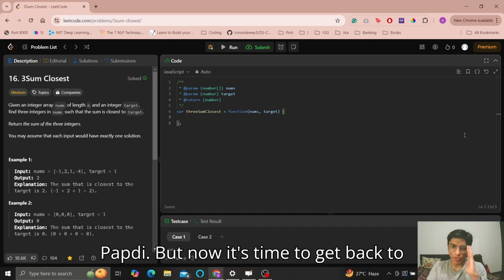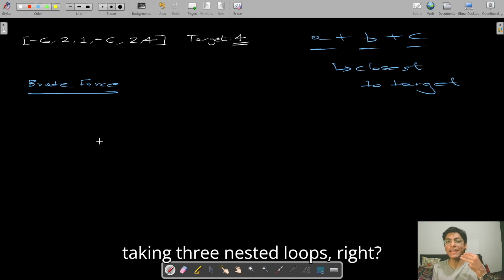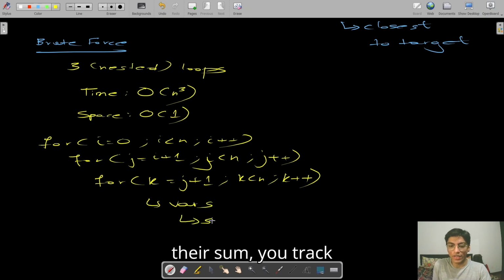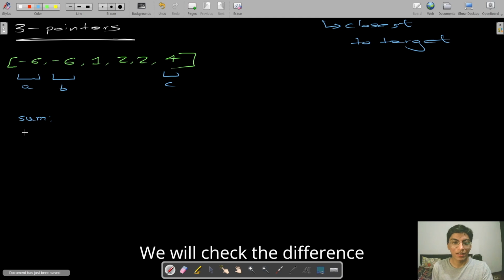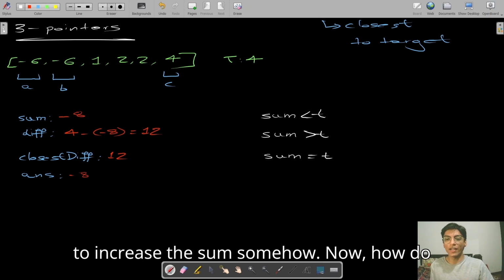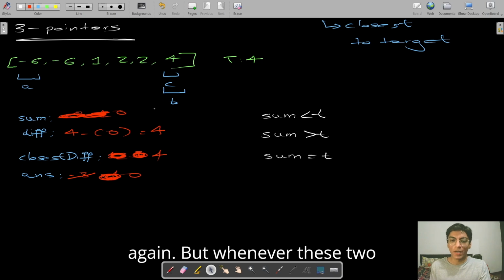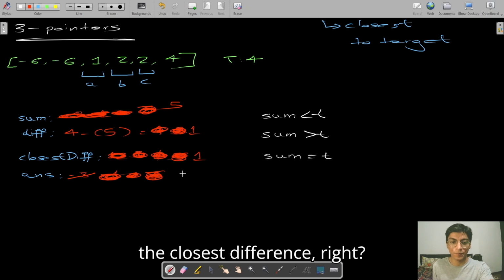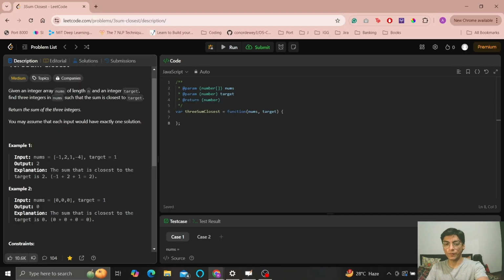3Sum Closest - Leetcode 16 - Explanation & Dry Run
Explanation and dry run/JavaScript solution of the coding interview problem: 3Sum Closest

Chapters:
0:00 Problem Statememt
1:49 Approach: Brute Force
6:02 Approach: 3 Pointers